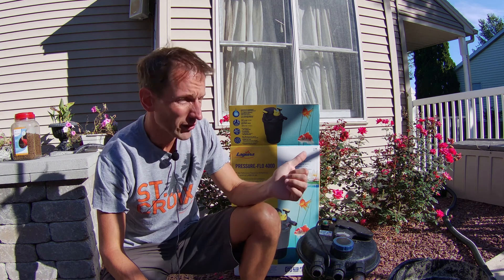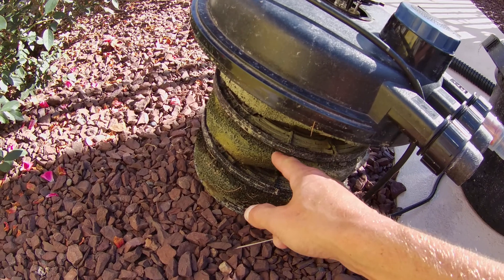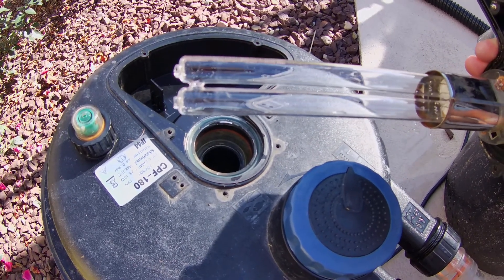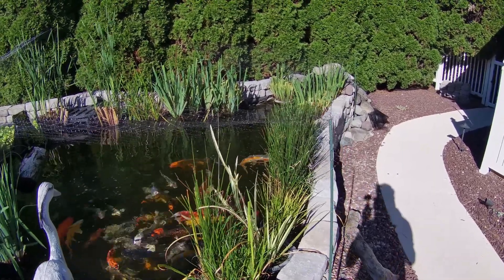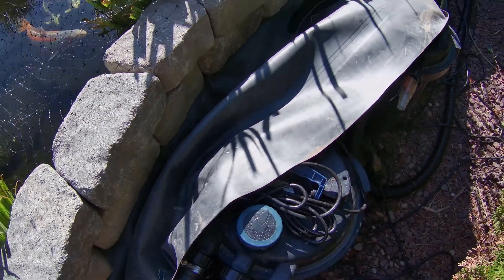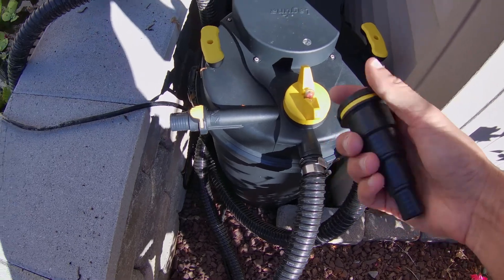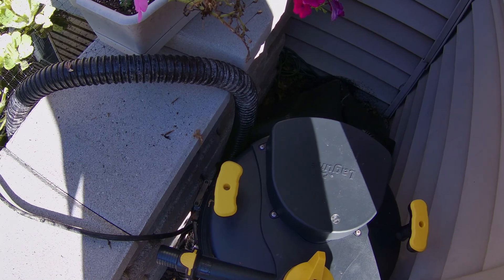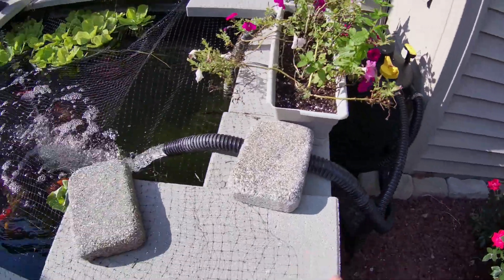Laguna, GoPlus and Aurora Pond Pressure Filter Reviews